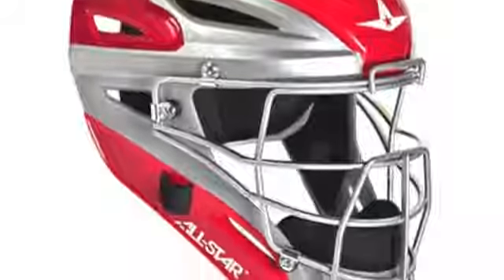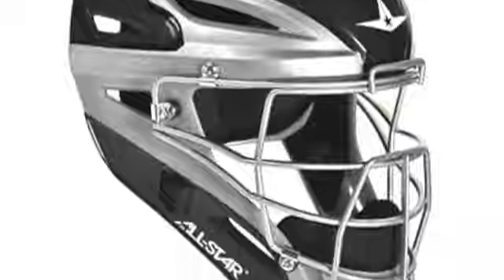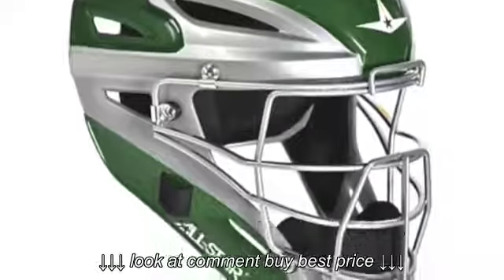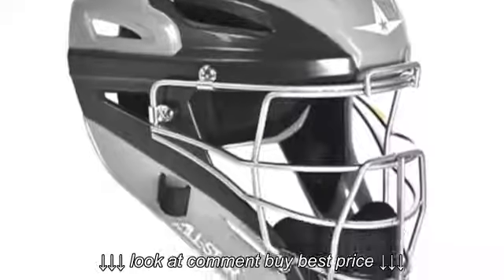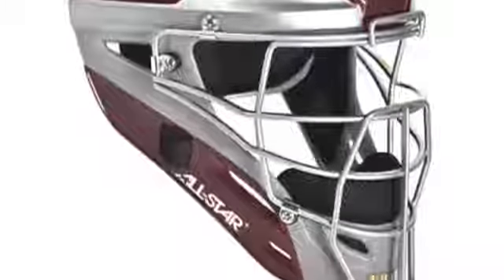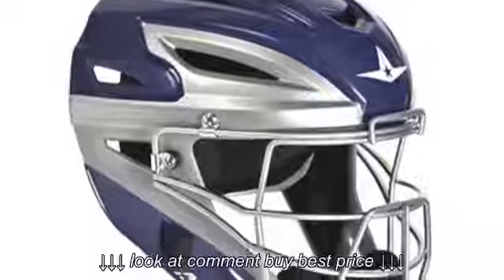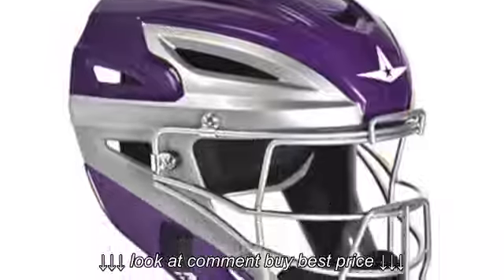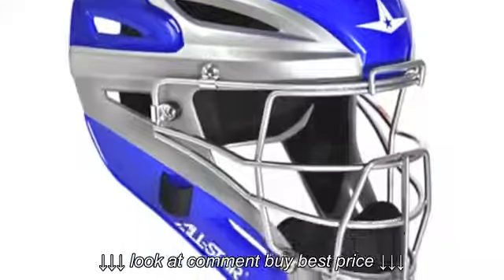Allstar Adult Two Tone System Seven Catchers Helmet MVP2500TT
Allstar Adult Two Tone System Seven Catchers Helmet   MVP2500TT, Allstar Adult Two Tone System Seven Catchers Helmet   MVP2500TT